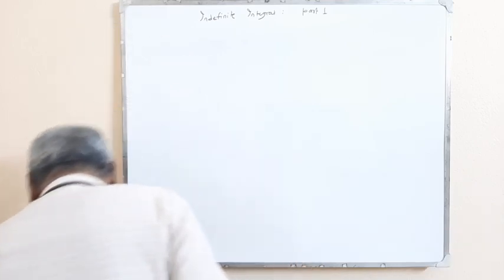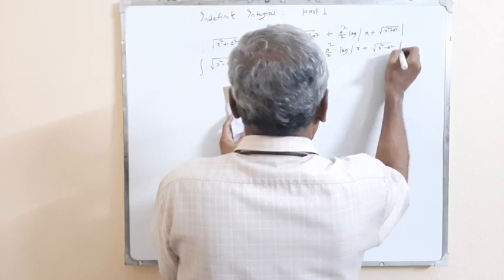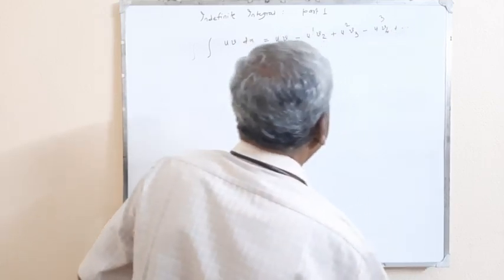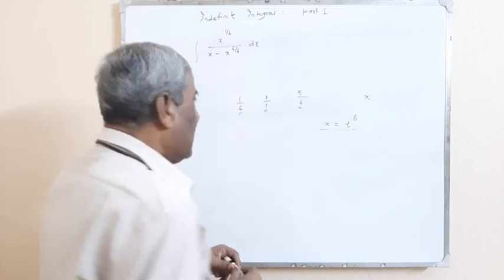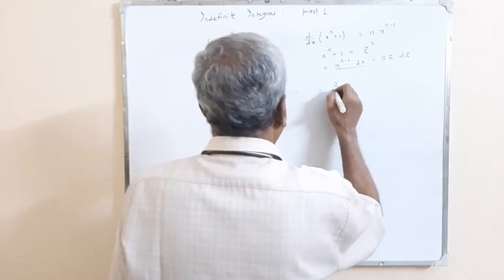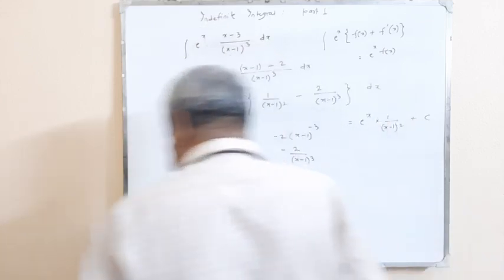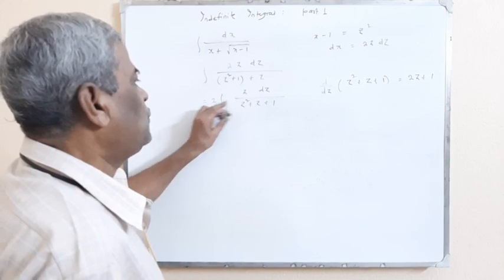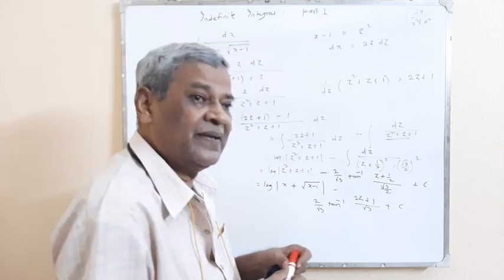indefinite integral ll part 1 ll